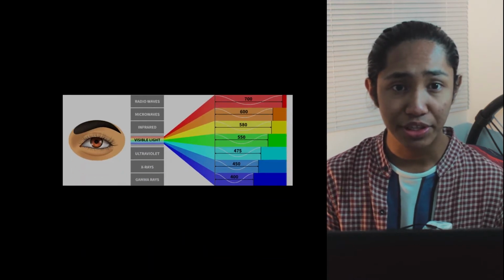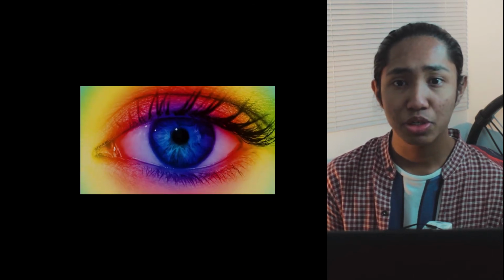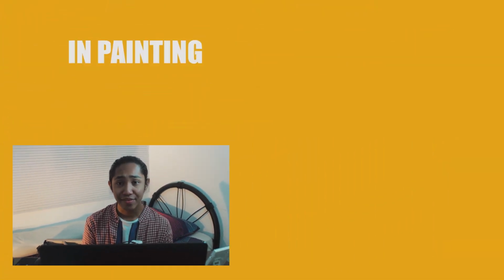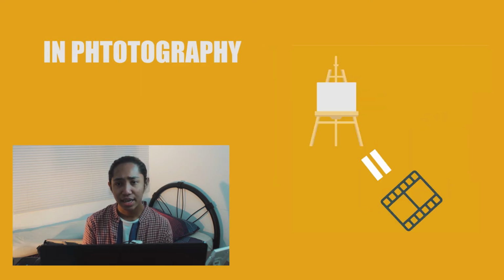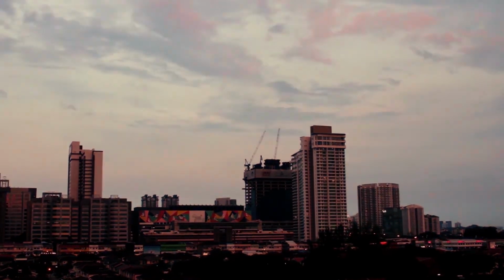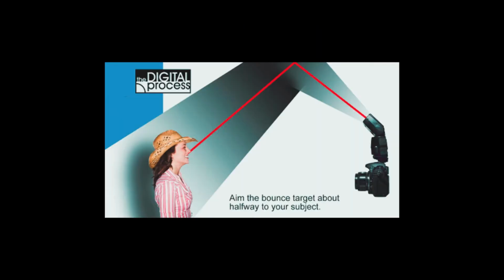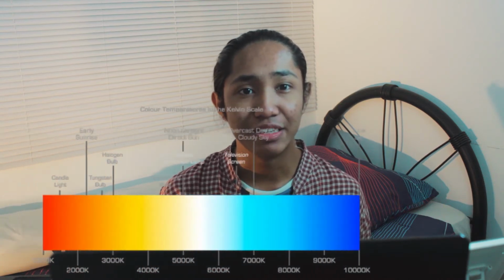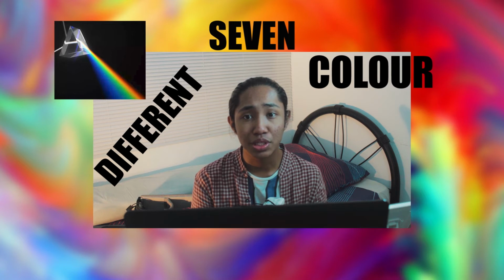PHOTOGRAPHY SECTION 2 (DMA1235) -Lighting In Photography (DGD191009)